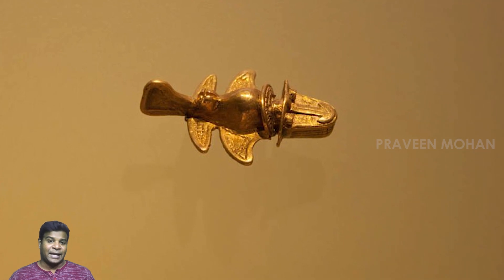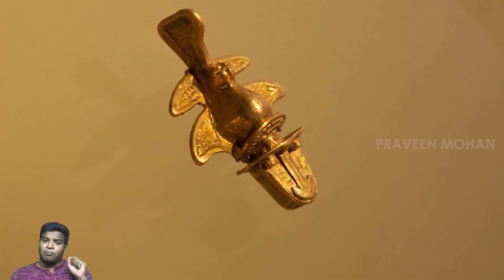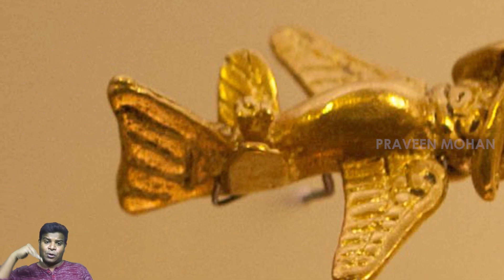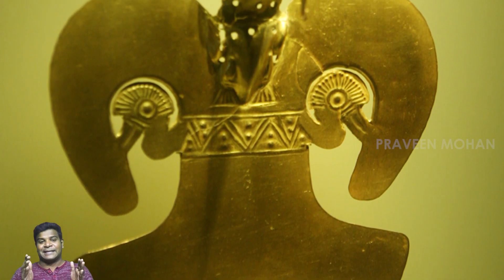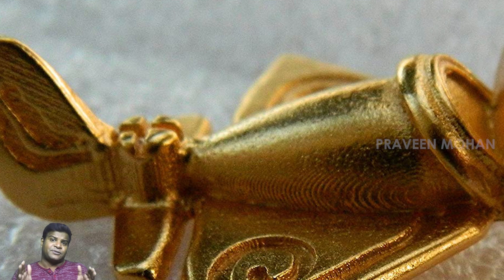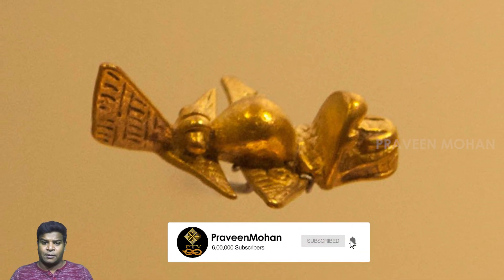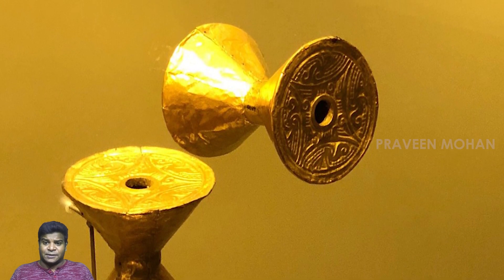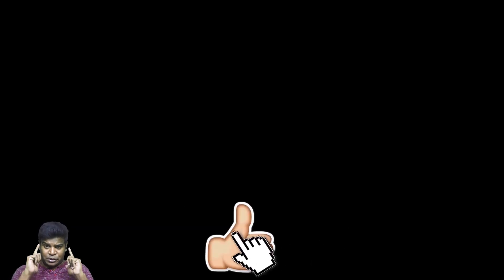Quimbaya Artifacts - Did Airplanes exist 1000 Years ago?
0:00 - Strange Artifacts
1:10 - Archeologist's View
1:31 - Similar to Modern Airplanes
2:47 - Models of Birds
3:34 - Quimbaya Airplanes
4:48 - Modern Gears & Coils
5:58 - Conclusion

Hey guys, today, let us take a look at these strange golden artifacts in Colombia, which look like modern day airplanes.  Yes, these are ancient artifacts created around 1000 years ago, and it is impossible not to think of airplanes when you see this. Not just one or two, there are seventeen strange artifacts which look like flying machines, displayed at the Gold Museum in Colombia. Remember many ancient texts around the world talk about aircraft and spacecraft, ancient Indian texts call them Vimanas.  I have shown you several similarities between India and Colombia in my previous videos, even about the God of Gold. But What do mainstream archeologists say about these gold airplanes?
Archeologists claim that all these artifacts represent birds. But there is a not a single species of bird which has wings attached to its bottom. In all birds, wings are always attached at the top. So these are not birds. But in modern airplanes, we can see something spectacular - see how the wings are attached at the bottom? See how similar this design is, to the golden airplanes. . If you compare them side by side, the design is uncannily similar to one another. Another important difference is the tail. Look at the tails of these gold artifacts. These have vertical tails, pointing up, like modern aircraft. No bird has vertical tail like this, all birds have horizontal tails, which point sideways.
Even more important, biologists agree that there are no animals or birds  which look like this. Some experts claim that these were just rudimentary models of birds,  with errors in details, because ancient Colombians would not have paid attention to details. But I found that this is not true at all, because the most important detail is found in the Gold Museum itself. There are actual figurines of birds found in the same museum, created by the same ancient people. This is how they look. You can tell immediately that they are birds, they have eyes, they have beaks and they have actual curvy wings and horizontal tails. So to pretend that the ancient Colombian people were just making these rudimentary bird models is a false argument. Here is another bird and see how it looks. Notice how the details clearly show the wing is attached at the top of its body and its tail is pointing sideways, sharply contrasted to the airplanes. This is why most people call them 'Quimbaya Airplanes' because these were found in an ancient civilization called Quimbaya.